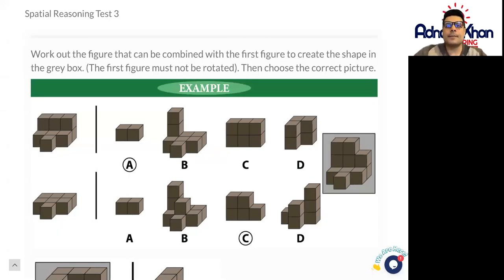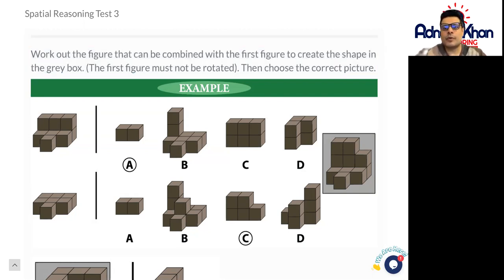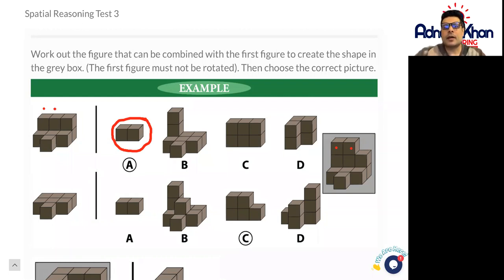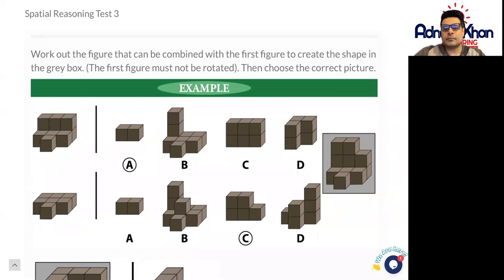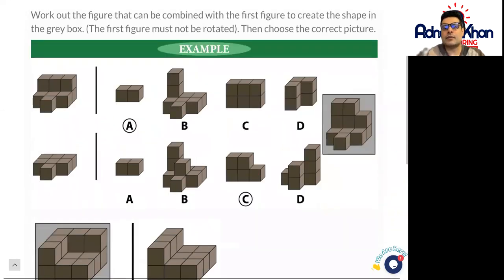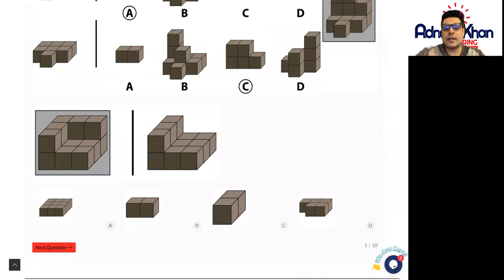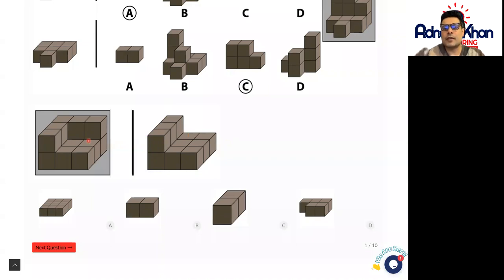11 Plus Mocks - Spatial Reasoning Test 3